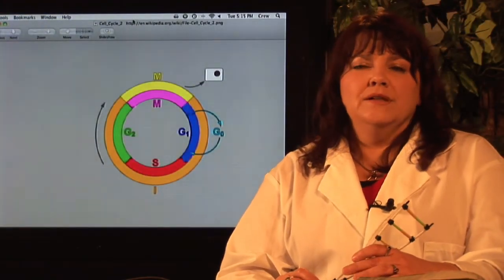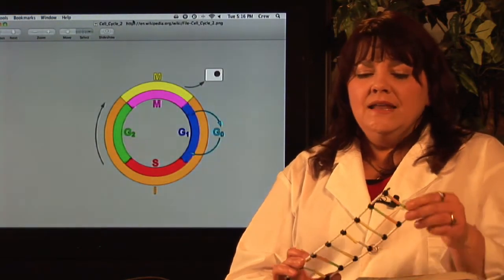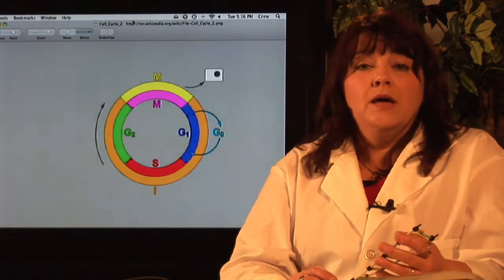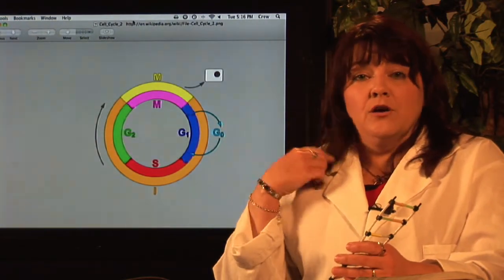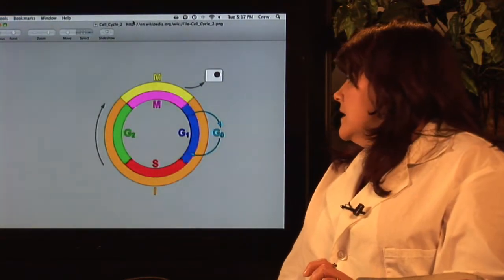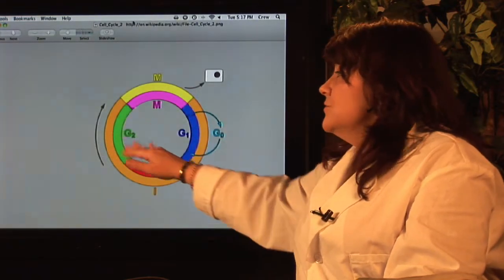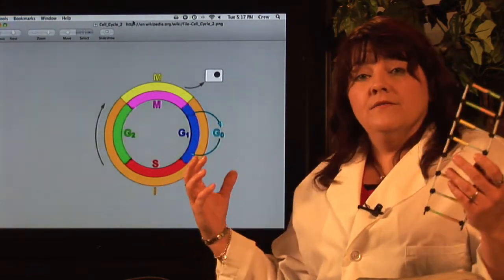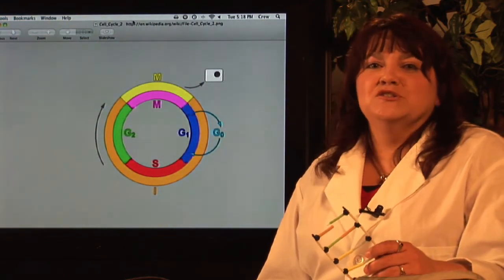DNA Structure & Testing : When Does DNA Replication Occur?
DNA replication occurs in any growing or healing process that the body undertakes, such as new hair growth, fingernail growth or skin growth. Learn about the DNA replication process with information from a biology teacher in this free video on science.